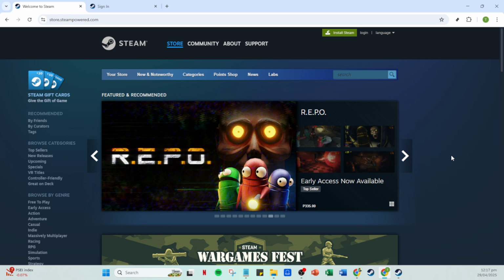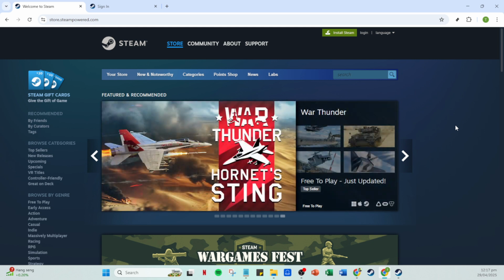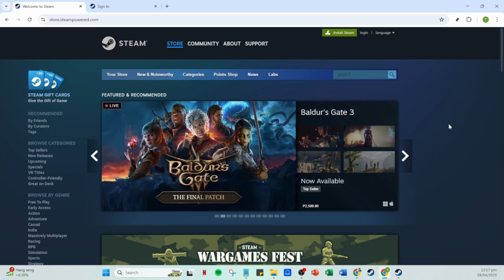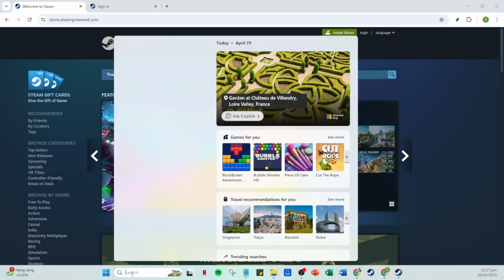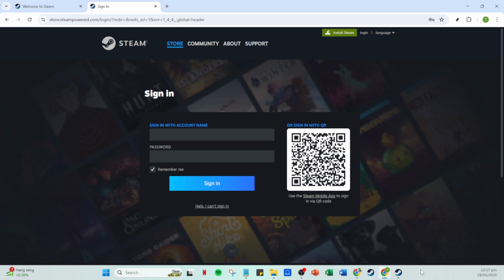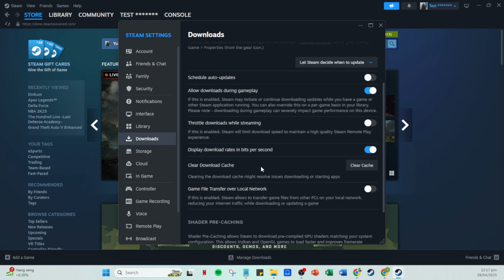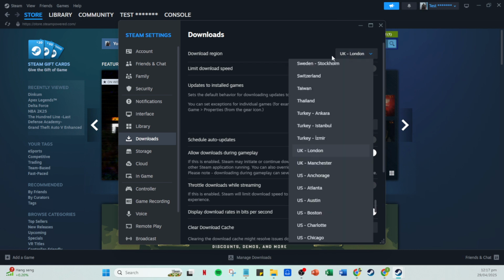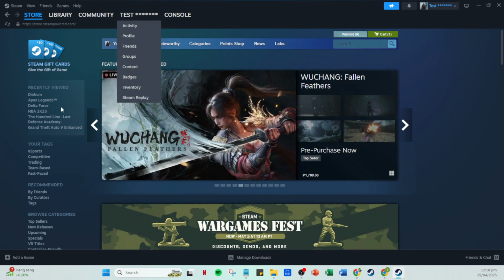How To Fix Could Not Connect to the Steam Network [2025 Full Guide]